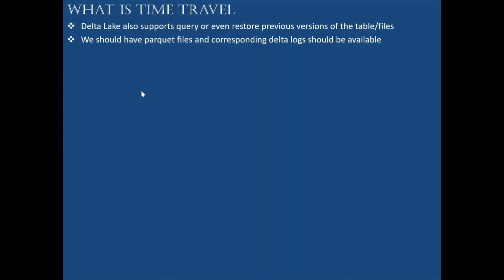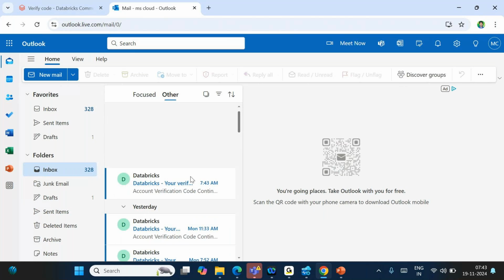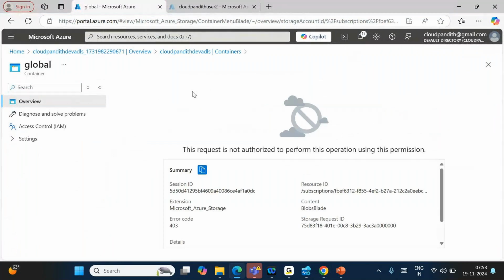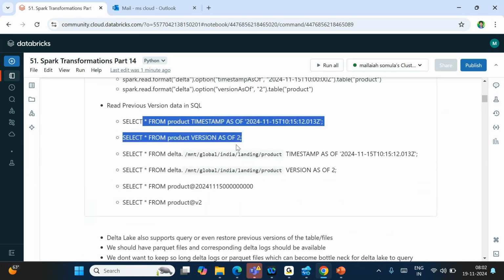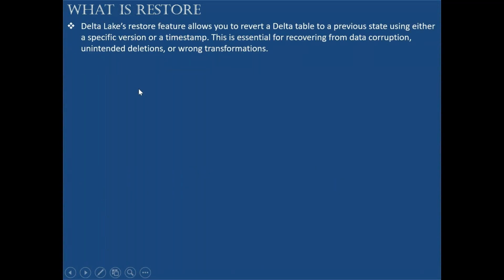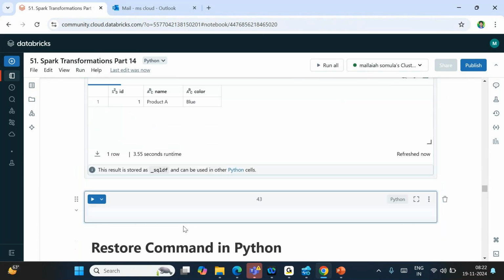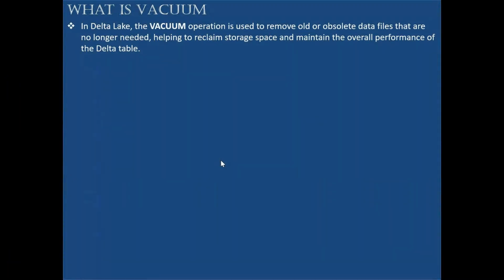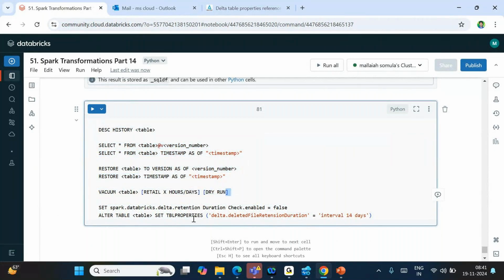51. Hands-On: Delta Lake : Delta Lake Features : Time Travel, Restore Command, Vacuum Optimization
What we will learn:
What is Time Travel and Hands-on
What is Restore Command and Hands-on
What is Vacuum and Hands-on
Delta Lake also supports query or even restore previous versions of the table/files
We should have parquet files and corresponding delta logs should be available
We dont want to keep so long delta logs or parquet files which can become bottle neck for delta lake to query
We should clean up unnecessary parquet files and delta logs
default value for delta logs is 30 days
default value for parquet files are 7 days
delta.logRetentionDuration = "interval ": controls how long the history for a table is kept. The default is interval 30 days.
delta.deletedFileRetentionDuration = "interval ": determines the threshold VACUUM uses to remove data files no longer referenced in the current table version. The default is interval 7 days.
tblpath="/mnt/global/india/deltadata/"
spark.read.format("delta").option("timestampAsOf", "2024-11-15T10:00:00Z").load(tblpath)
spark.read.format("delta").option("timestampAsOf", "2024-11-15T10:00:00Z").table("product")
spark.read.format("delta").option("versionAsOf", "2").load(tblpath)
spark.read.format("delta").option("versionAsOf", "2").table("product")

from delta.tables import *
deltaTable = DeltaTable.forPath(spark, "/mnt/global/india/landing/product")
deltaTable.restoreToVersion(1)

from delta.tables import *
deltaTable = DeltaTable.forPath(spark, .`/mnt/global/india/landing/product")
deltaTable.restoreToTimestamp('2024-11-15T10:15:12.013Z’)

from delta.tables import *
deltaTable = DeltaTable.forName(spark, “product")
deltaTable.restoreToVersion(1)

from delta.tables import *
deltaTable = DeltaTable.forName(spark, “product")
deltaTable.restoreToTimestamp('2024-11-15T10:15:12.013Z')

Azure Databricks
AWS Databricks

Databricks real
Databricks tutorial
Databricks real time scenarios
Databricks projects

databricks tutorial
databricks azure
databricks tutorial,
databricks cli
databricks azure
* Partitions
* Data Shuffling
* Optimizations mechanisms in Apache Spark
.., and more :)